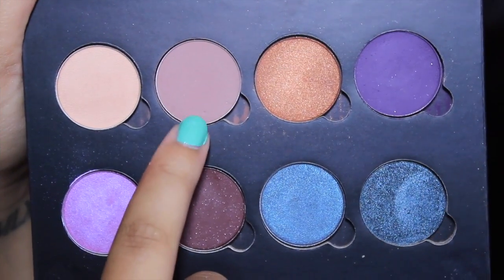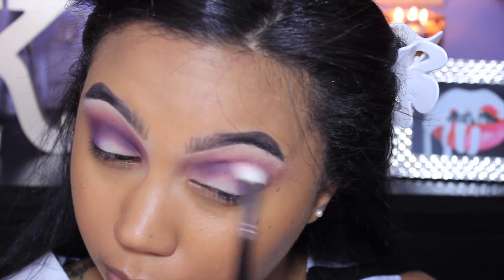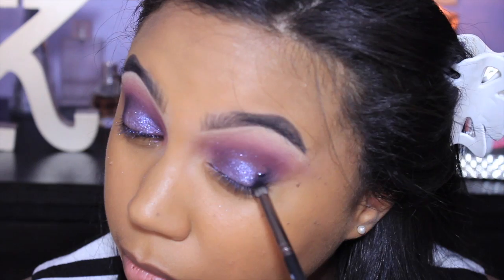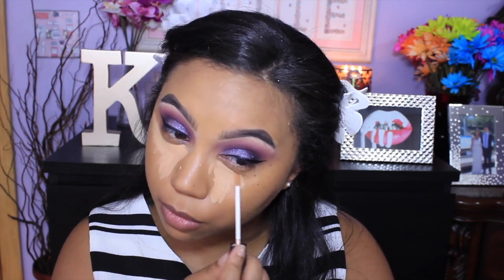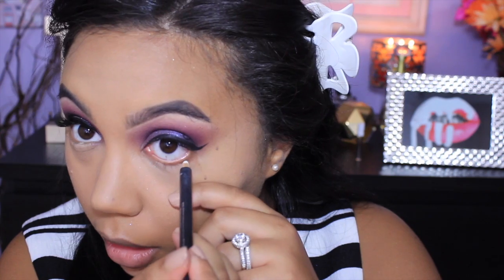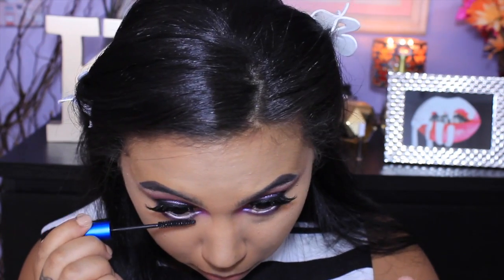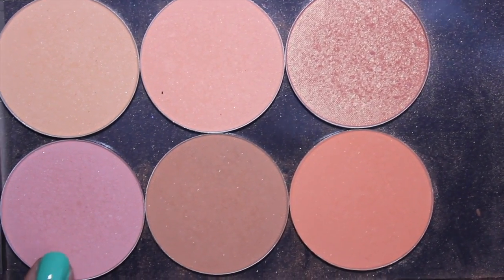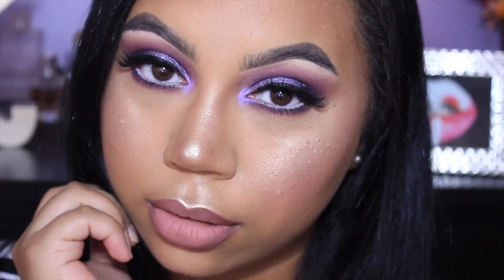Purple Moondust Makeup Tutorial | Katie Danger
Welcome back Babie Dangers! Thank you for being such a HUGE part of this channel!

MOTD:
Too Faced Hangover Replenishing Face Primer
Tarte Clean Slate Timeless Primer
Make Up For Ever Ultra HD Foundation (Y445)
Nars Smudge Proof Shadow Base
Anastasia Beverly Hills Brow Definer (Granite)
Anastasia Beverly Hills Clear Brow Gel
MAC Prolongwear Paint Pot (Soft Ochre)
Anastasia Beverly Hills Shadows (Dusty Rose, Violet, Electro)
Anastasia Beverly Hills Modern Renaissance Palette (Love Letter)
Urban Decay Moondust Eyeshadow Palette (Magnetik)
NYX Matte Liquid Liner
MAC Extended Play Lash
Velour Lashes (Carlilash)
MAC Eye Kohl (Fascinating)
Nars Radiant Creamy Concealer (Biscuit)
Laura Mercier Transluscent Loose Setting Powder
Anastasia Beverly Hills Contour Powders (Java, Fawn, Earth, Copper Brown)
Makeup Geek Blush (Spellbound)
Anastasia Beverly Hills Illuminator (Riviera)
ColourPop Lippie Pencil (Grunge)
Anastasia Beverly Hills Liquid Lip (Crush)
Nails: Essie - All Eyes On Nudes (it’s matte but I applied a shiny top coat)
During Product Shots: Essie - First Timer

XO. KDanger_